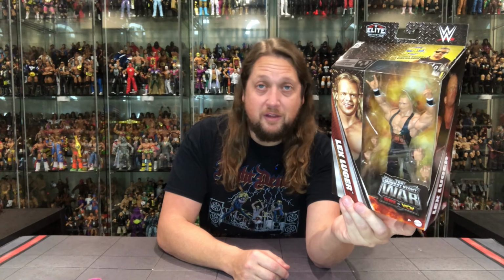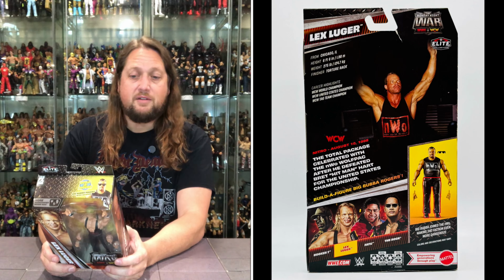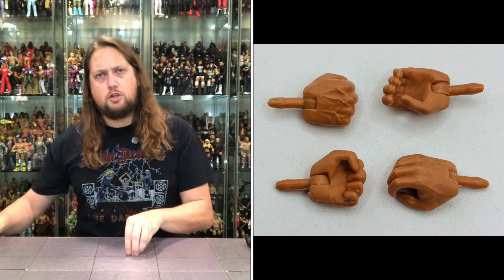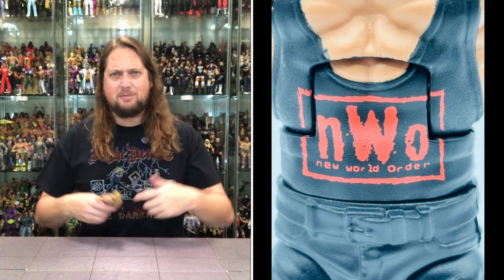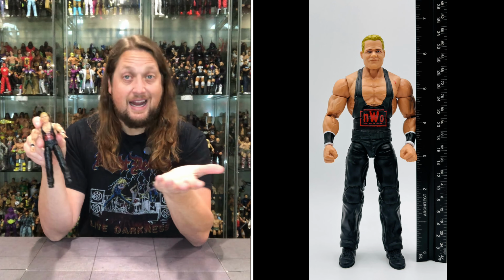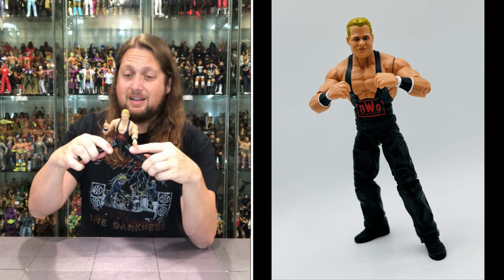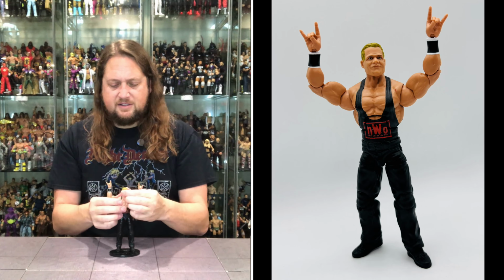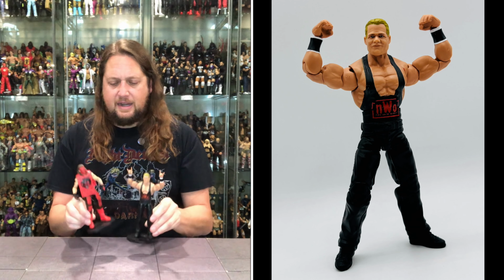Lex Luger WWE Monday Night Wars Unboxing & Review!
My Books: The Complete Guide to Original San Francisco Toy Makers ECW Figures Amazon